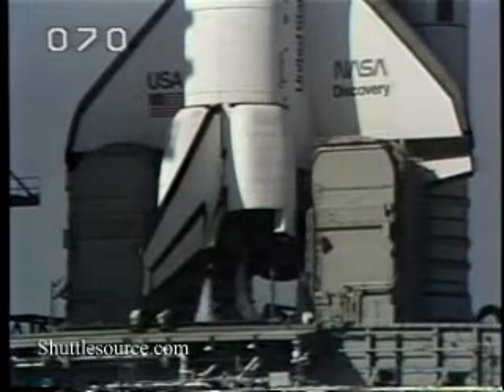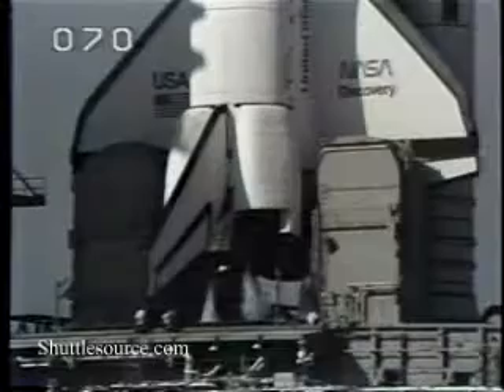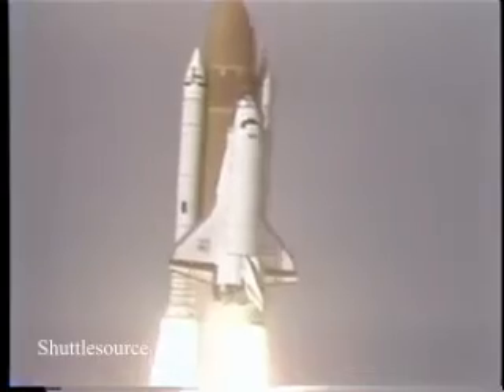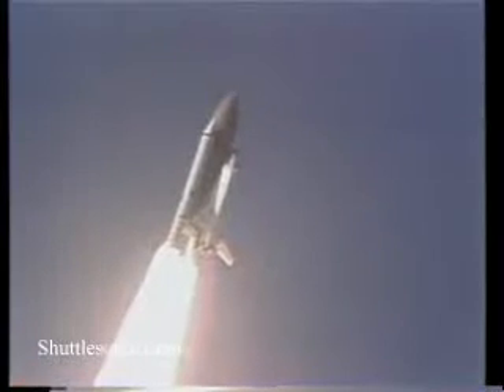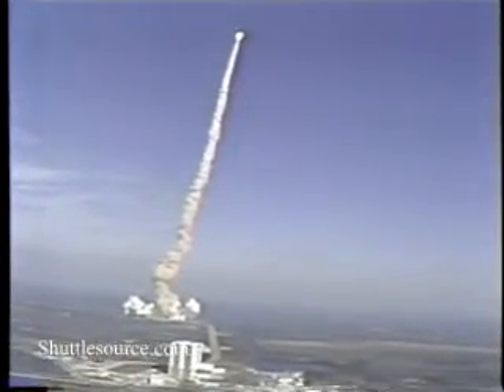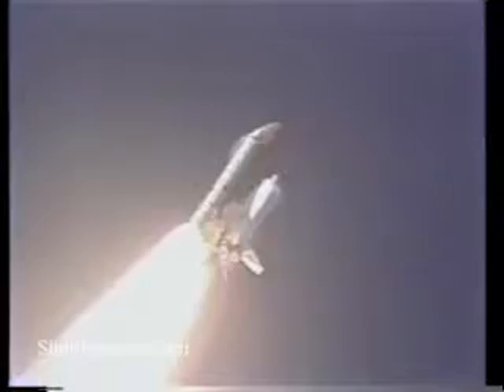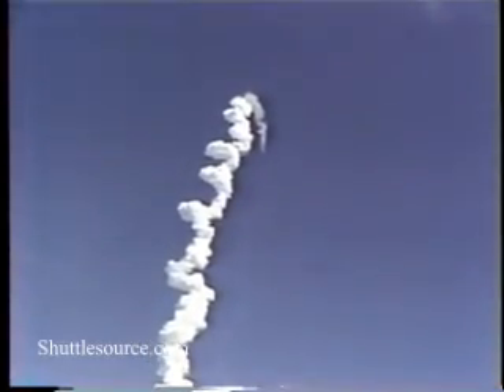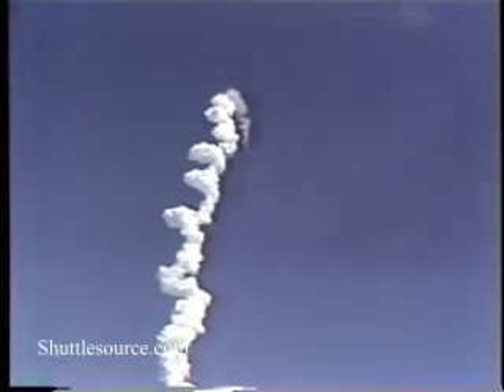STS-51C launch Discovery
The launch of the DOD satellite by shuttle Discovery